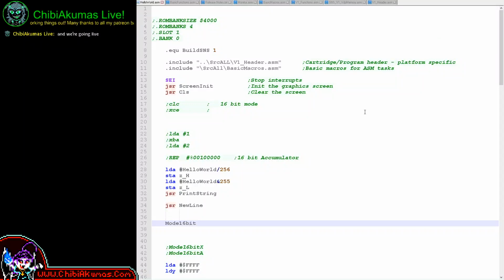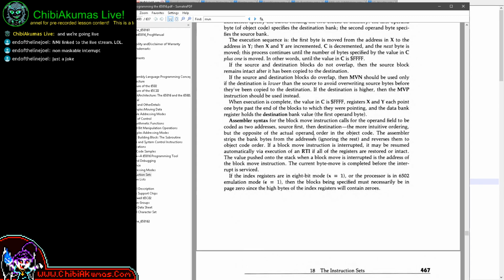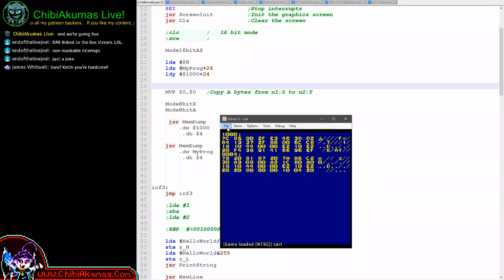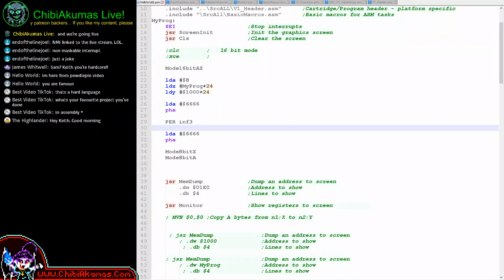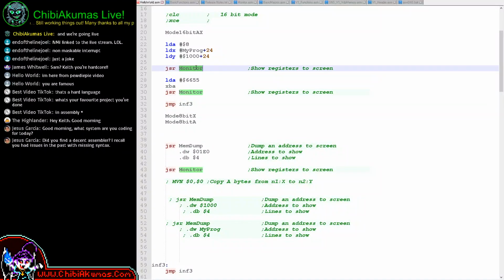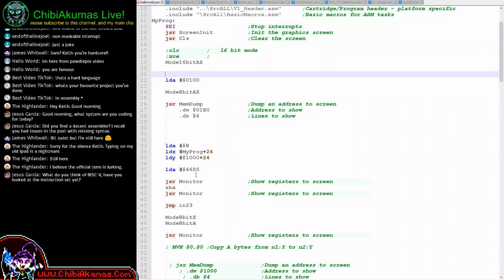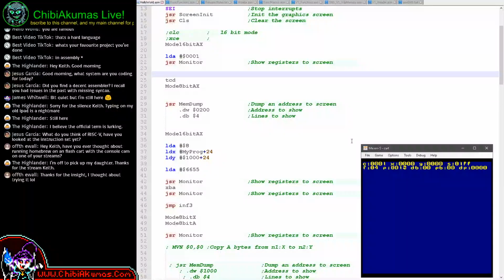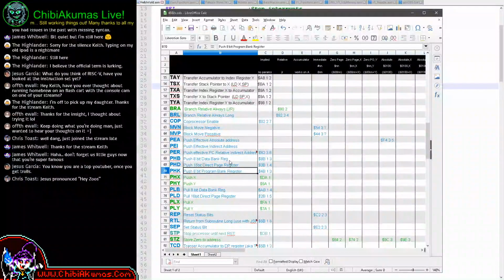Sleepless in 6502: early morning Stream!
It's 5AM... what better things to do than some 6502 assembly!?